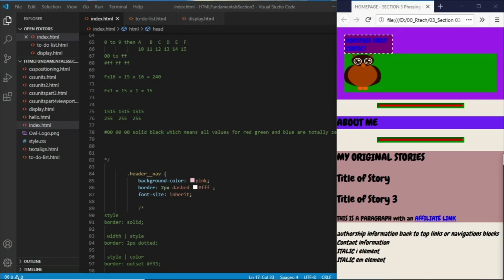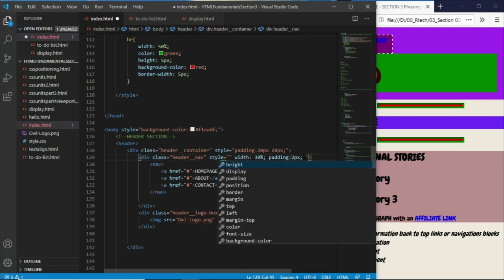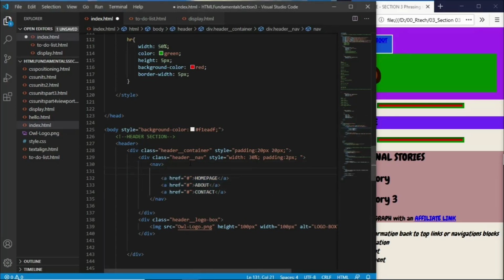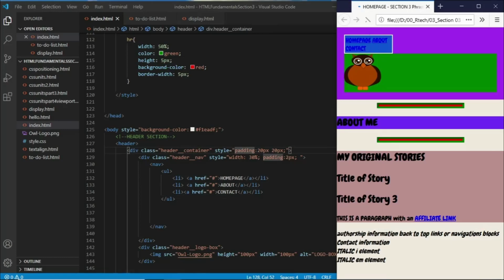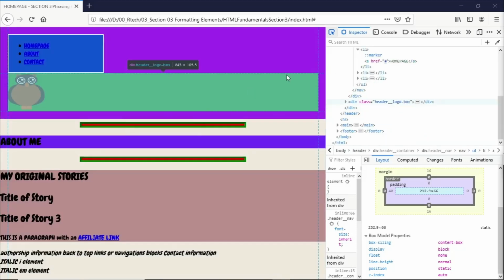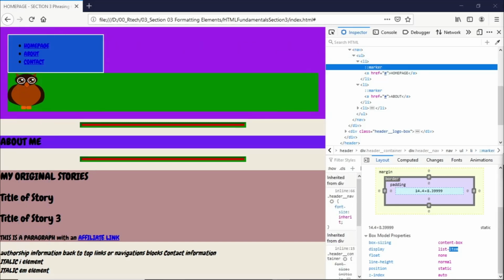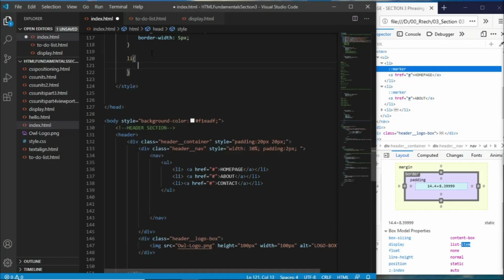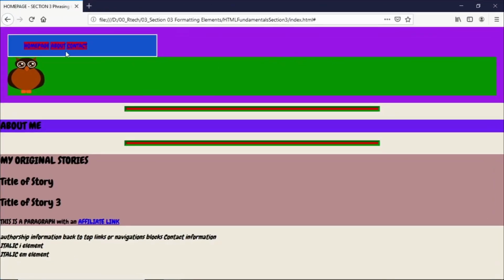55 Apply Display Property List Items